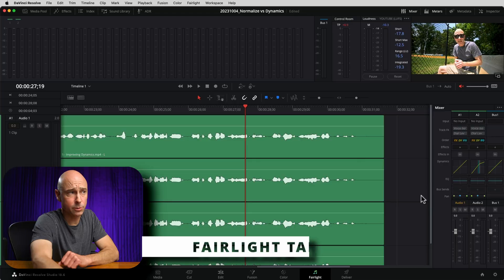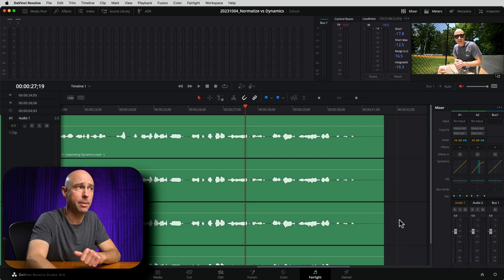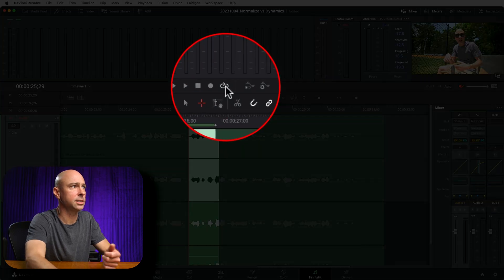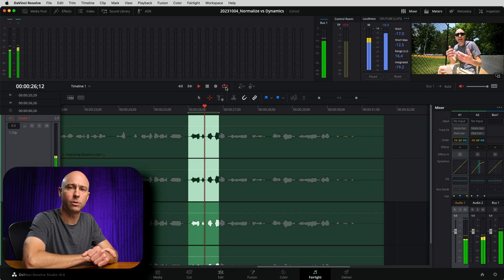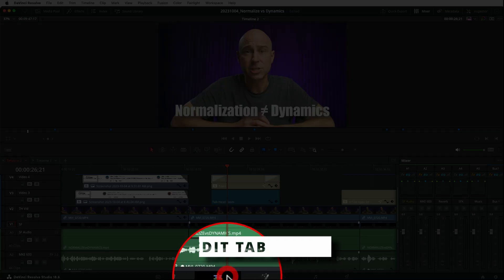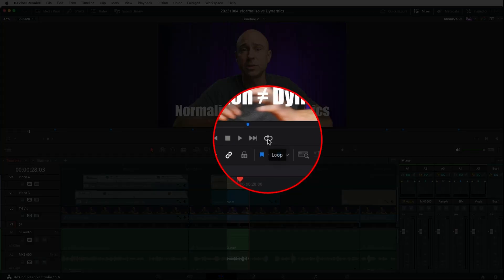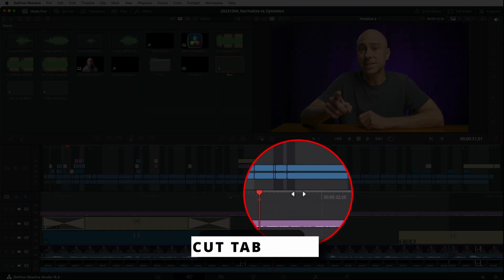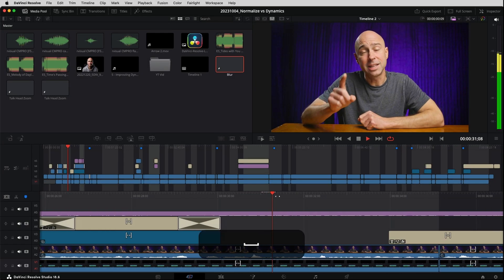LOOP Playback in DaVinci Resolve 18.6 UPDATE | Quick Tip Tuesday!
Loop Playback for Editing in DaVinci Resolve 18 just got a bit easier!  I'll show you in today's quick tip Tuesday!

0:00 Looping Audio Updates!
0:09 Fairlight Loop
0:36 Edit Tab Loop
0:51 Cut Tab Loop